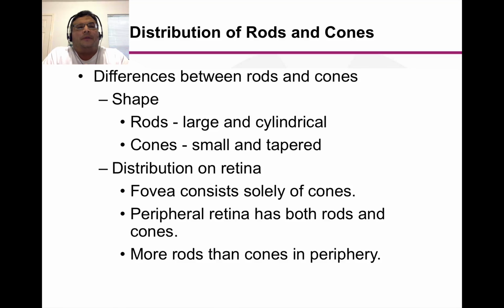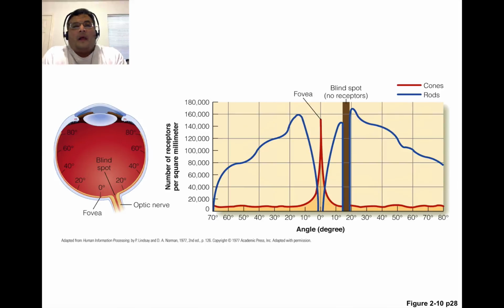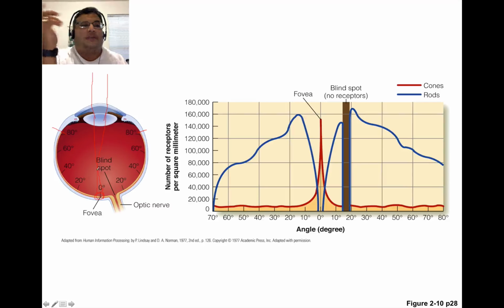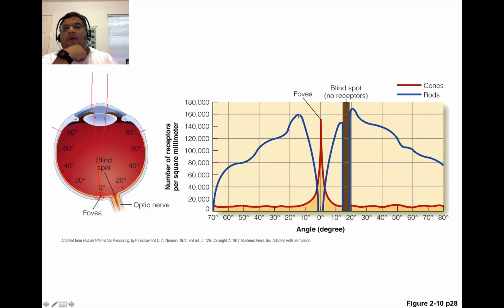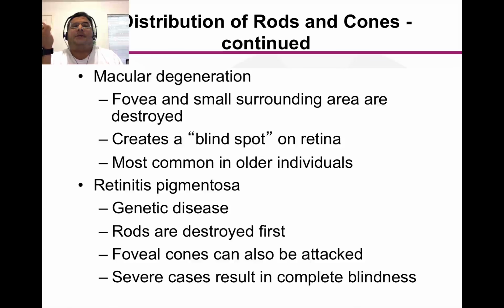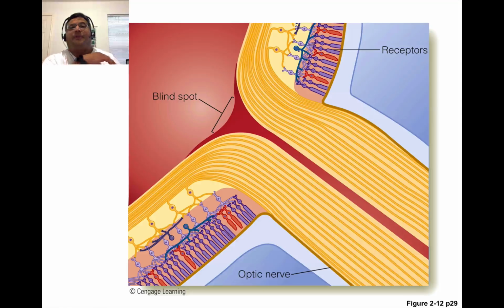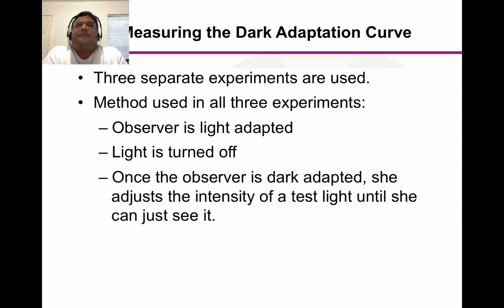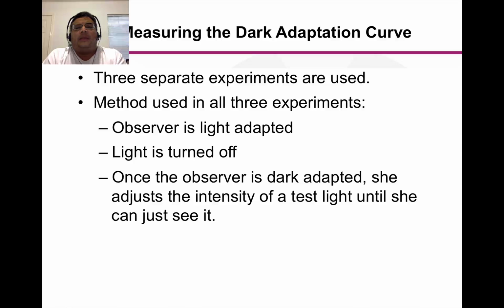Sensation and Perception Chapter 2, part 3